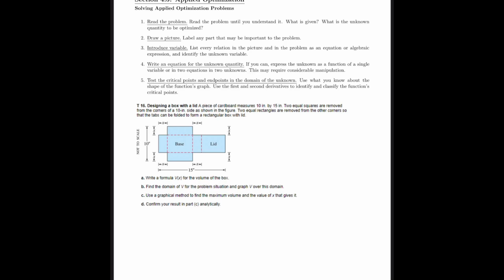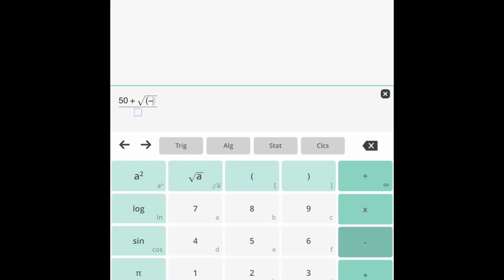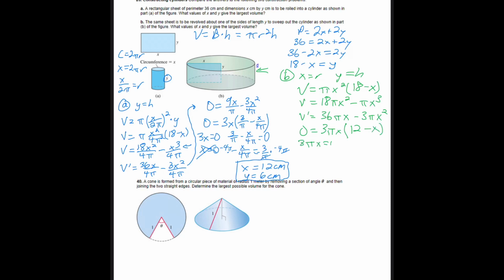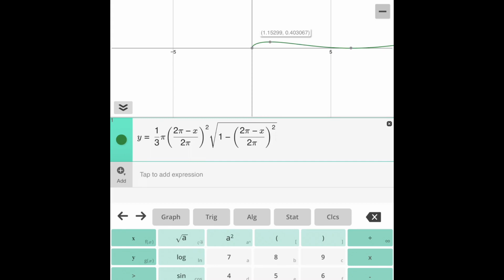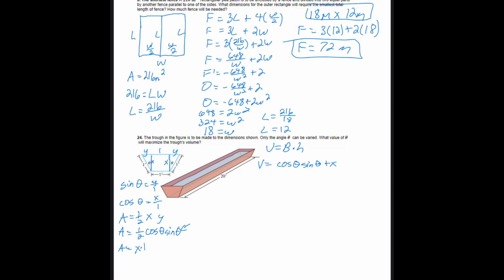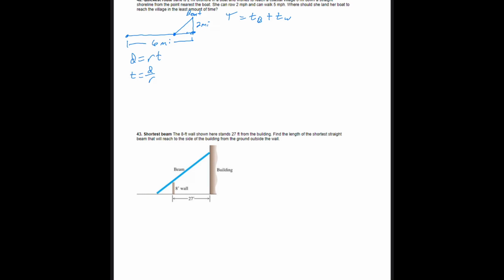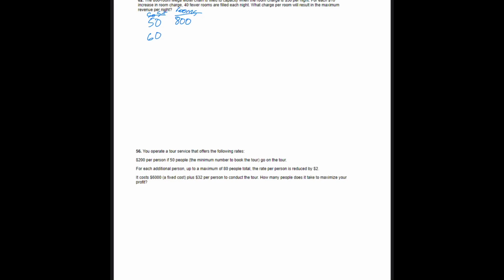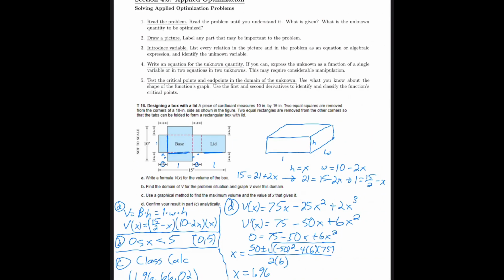MAT 201 Section 4.5 Lecture Video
This video covers Section 4.5 from our Chapter 4 Note Sheets.  Topics covered in this video include applications of optimization.